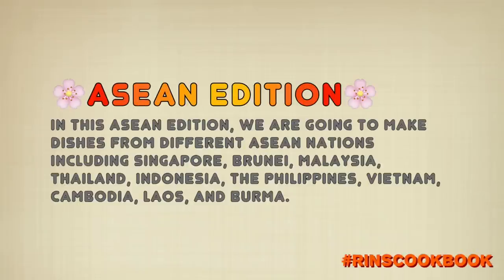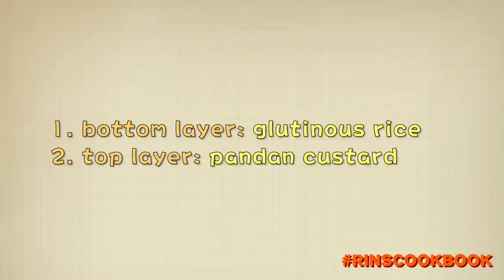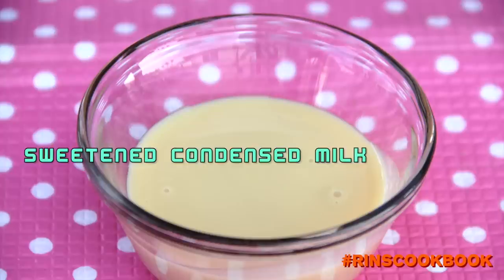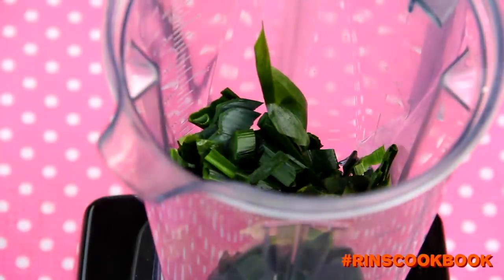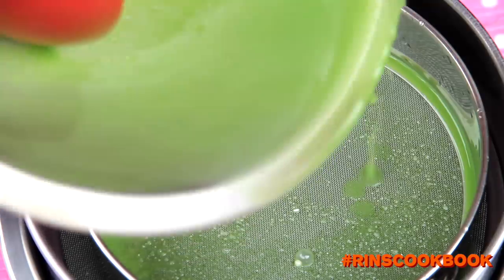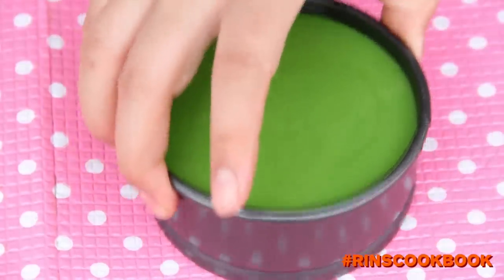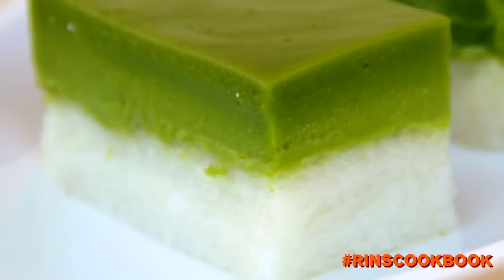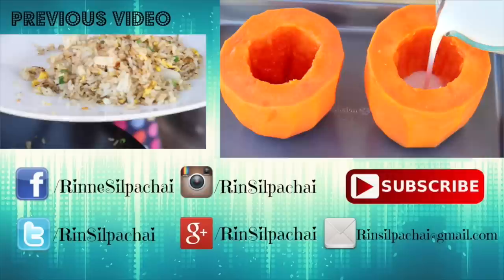Malaysian Glutinous Rice with Pandan Custard Recipe! (Kuih Seri Muka) ข้าวเหนียวสังขยามาเลเซีย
How to steam glutinous rice (sticky rice) / วิธีนึ่งข้าวเหนียว

Ingredients
Bottom layer
1. steamed glutinous rice___1 lbs  (if uncooked___1 1/2 cup)
2. coconut milk___2 cups
3. salt___2 1/2 tsp
4. pandan leaves___2-3

Top layer
1. large eggs___3
2. coconut milk___13 oz
3. granulated sugar___3/4 cup
4. sweetened condensed milk___1/4 cup
5. salt___1/2 tsp
6. pandan leaves___10
7. all-purpose flour___5 tbsp
8. corn starch___2 tbsp

อัตราส่วน
ชั้นล่าง
1. ข้าวเหนียวนึ่งแล้ว___1 ปอนด์  (ถ้าดิบ (ข้าวสาร)___1 1/2 ถ้วยตวง)
2. กะทิ___2 ถ้วยตวง
3. เกลือ___2 1/2 ชช
4. ใบเตย___2-3  ใบ

ชั้นบน
1. ไข่ไก่___3 ฟอง
2. กะทิ___13 ออนซ์
3. น้ำตาลทราย___3/4 ถ้วยตวง
4. นมข้นหวาน___1/4 ถ้วยตวง
5. เกลือ___1/2 ชช
6. ใบเตย___10 ใบ
7. แป้งสาลีอเนกประสงค์___5 ชต
8. แป้งข้าวโพด___2 ชต